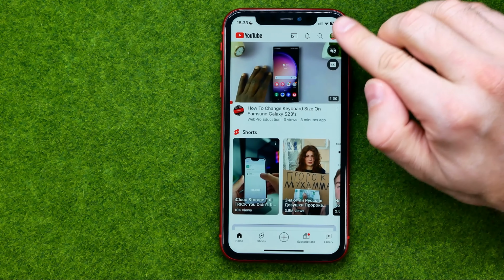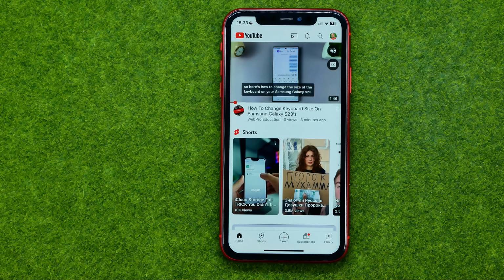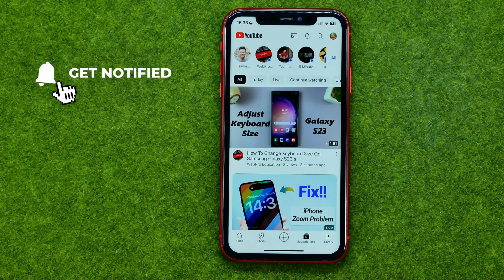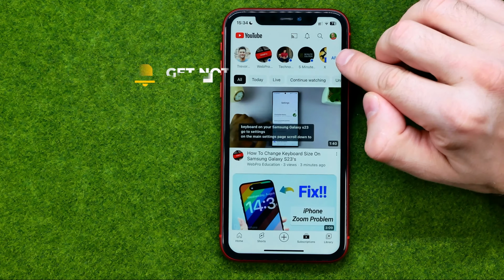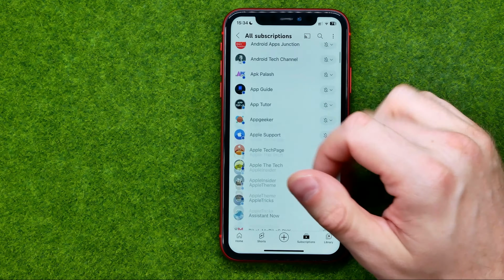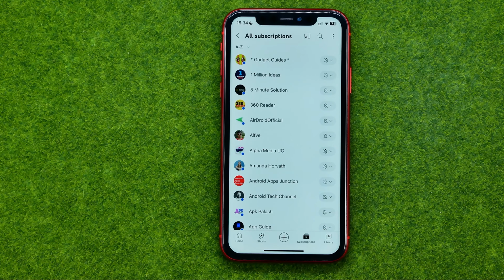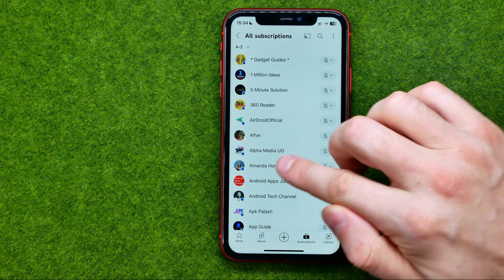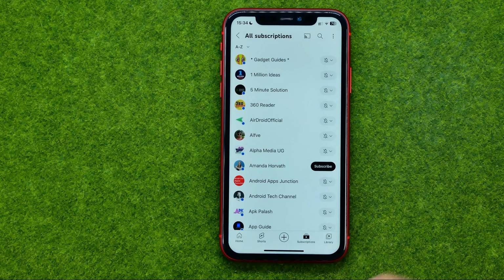How to Unsubscribe on Youtube All at Once - Full Guide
If you are looking for a video about how to unsubscribe on youtube all at once, here it is!
In this video I will show you how to remove all subscriptions on youtube at once. Be sure to watch the video to the very end.
You will learn how to unsubscribe all youtube channels at once. That's easy and simple to do from your phone.